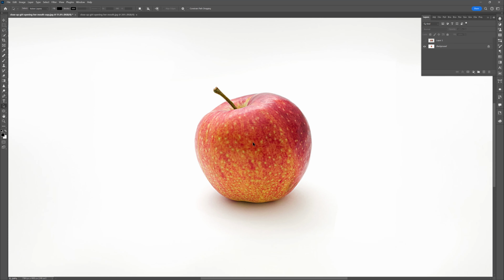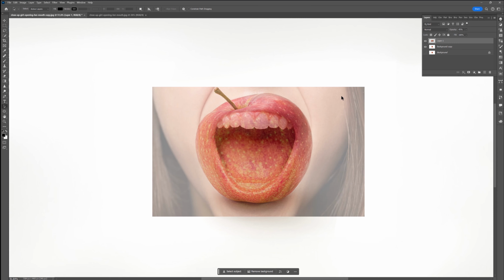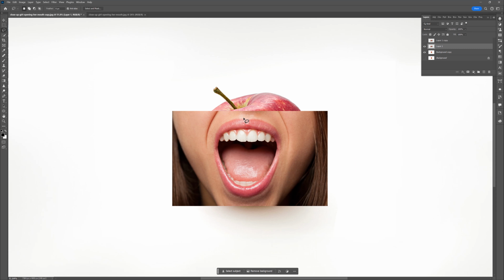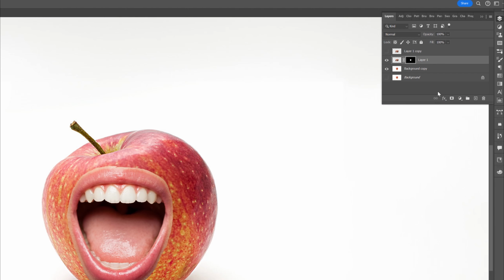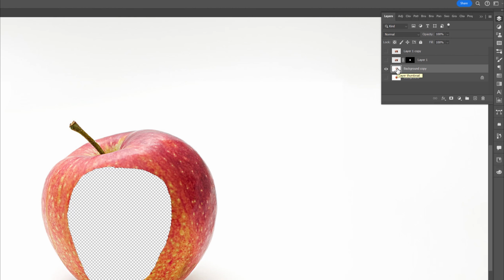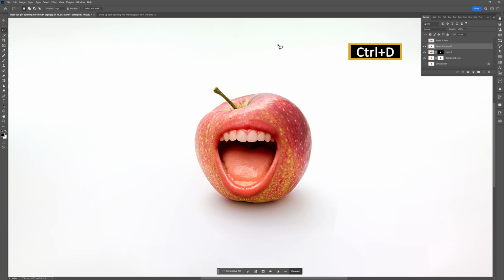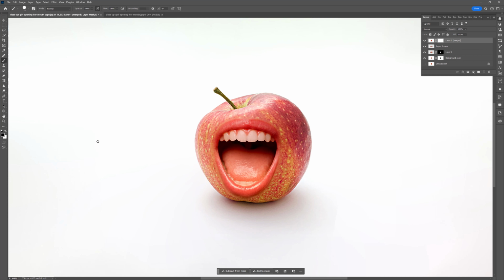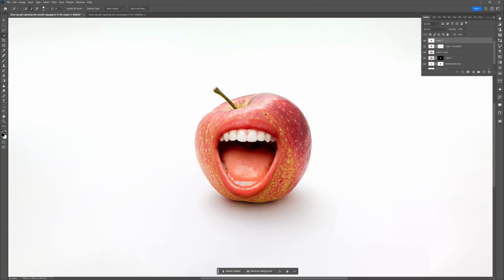Blend In Two Images In Photoshop | Photoshop tutorial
In This Photoshop tutorial for beginner we show you the best way to blend in images. this is just an example, you can try this with many pictures. go and try it .